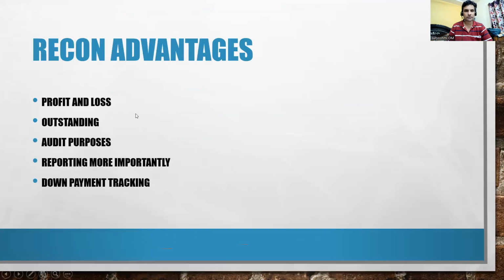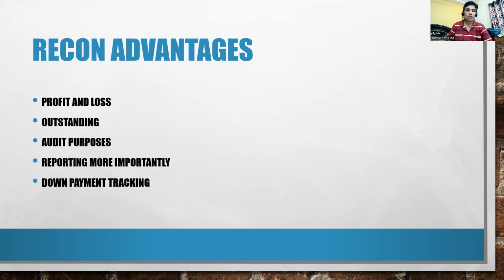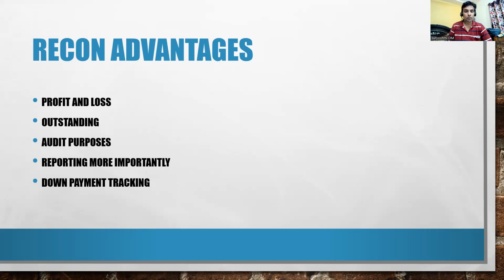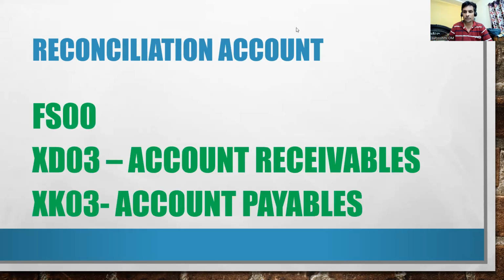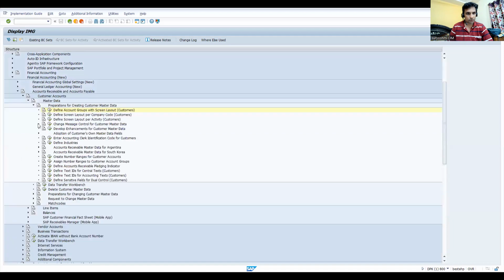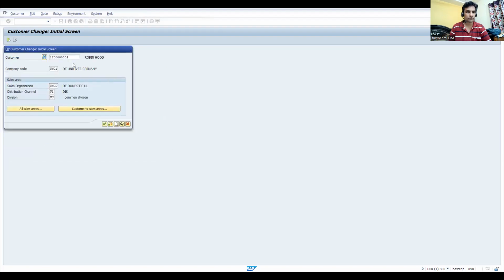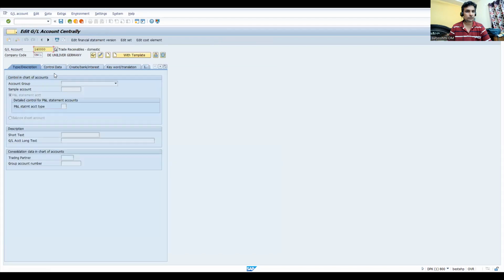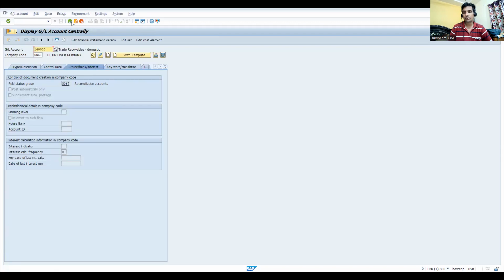interview question for sd or mm What is the reconciliation account and advantages in s4 hana or ecc